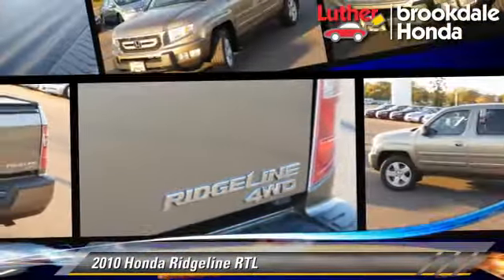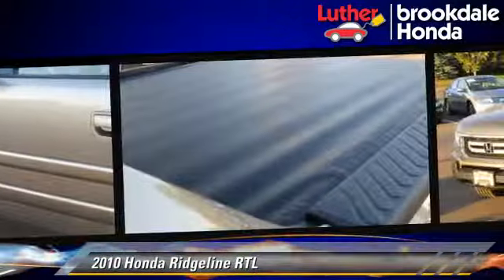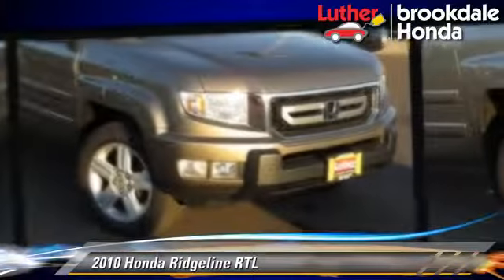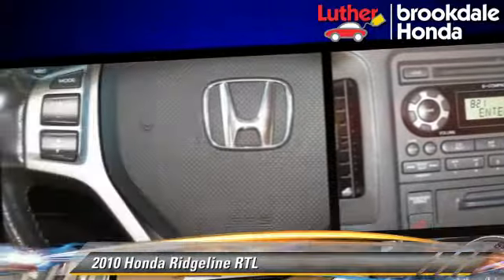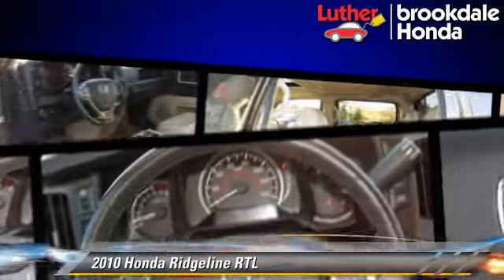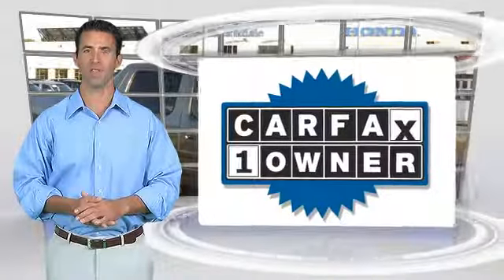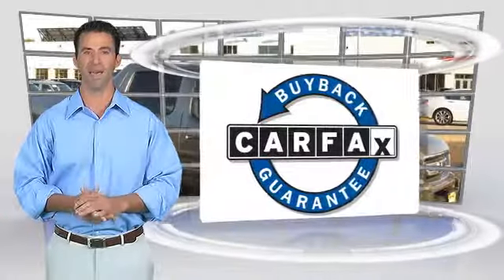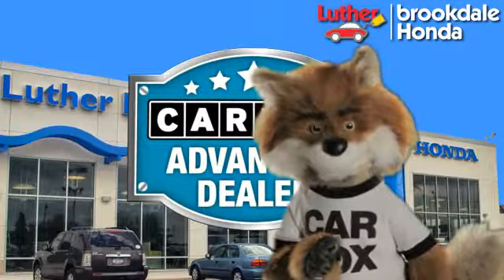Used 2010 Honda Ridgeline - Brooklyn Center, Maple Grove, Plymouth, Minneapolis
2010 Honda Ridgeline RTL

$22,498

Color: Mocha Metallic
Engine: 3.5L V6
Transmission: 5-Speed A/T
Miles: 77895
VIN: 5FPYK1F50AB011502
Stock: P23535

This vehicle features: Warranty, Roof - Power Sunroof, 4 Wheel Drive, Seat-Heated Driver, Leather Seats, Power Driver Seat, AM/FM Stereo, CD Changer, XM Satellite Radio, Sirius Satellite Radio, Audio-Satellite Radio, MP3 Sound System, Wheels-Aluminum, Remote Keyless Entry, Tilt Wheel, Traction Control, Brakes-ABS-4 Wheel, 4 Wheel Disc Brakes, Cruise Control, Steering Wheel Stereo Controls, Steering Wheel-Leather Wrapped, Intermittent Wipers, Wipers-Variable Speed Intermittent, Fog Lights, Headlights-Auto-Off, Child Safety Locks, Bucket Seats, Seats - Reclining, Seats - Reclining Bucket, Seat-Lumbar-Driver, Mirrors-Pwr Driver, Heated Side Mirrors, Mirrors-Vanity-Driver, Mirrors-Vanity-Passenger, Air Bag - Driver, Air Bag - Passenger, Air Bags - Head, Air Bag - Side, Rear Shoulder Harness, Air Conditioning, Climate Control - Auto, Climate Control - Dual, Daytime Running Lights, Tinted Glass, Tinted Glass - Deep, Tow Hooks-Front, Center Arm Rest, Console, Reading Lamps-Front, Reading Lamps-Rear, Power Steering, Power Windows, Power Door Locks, Power Brakes, Additional Power Outlet(s), Clock, 5 Passenger Seating

CARFAX 1-Owner. WAS $22,995, EPA 20 MPG Hwy/15 MPG City! RTL trim. Heated Leather Seats, Moonroof, Premium Sound System, Satellite Radio, 4x4, Hitch, Aluminum Wheels, Head Airbag. 5 Star Driver Front Crash Rating. READ MORE! KEY FEATURES INCLUDE: Sunroof, 4x4, Premium Sound System, Trailer Hitch, Satellite Radio EXPERTS CONCLUDE: newCarTestDrive.com explains "The mid-size Honda Ridgeline is like no other pickup truck available. Now in its fifth season, it still vies for the title of most innovative pickup". 5 Star Driver Front Crash Rating. 5 Star Driver Side Crash Rating. Great Gas Mileage: 20 MPG Hwy. BUY WITH CONFIDENCE: CARFAX 1-Owner and a clean CARFAX Vehicle History Report, Qualifies for CARFAX Buyback Guarantee. OUR OFFERINGS: We Will Pay Cash For Your Vehicle. Your car could be worth more than you think! And we'll buy it - even if you don't buy from us. ALL makes and models. ALL price ranges! We'll quote ANY vehicle, regardless of condition. If you accept, you'll walk away with the cash. You'll never find a simpler, safer way to sell your car. Pricing analysis performed on 11/25/2014. Fuel economy calculations based on original manufacturer data for trim engine configuration. Please confirm the accuracy of the included equipment by calling us prior to purchase.

[DFIN:3:3213466:A:2738:5796FDB5:e576f342ddca16f0f424f2a13947d22d]